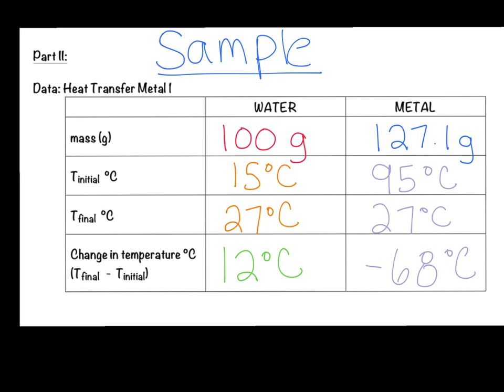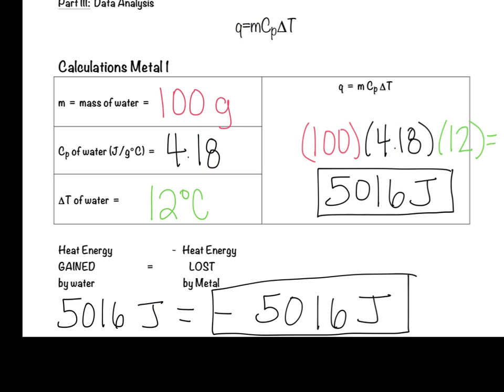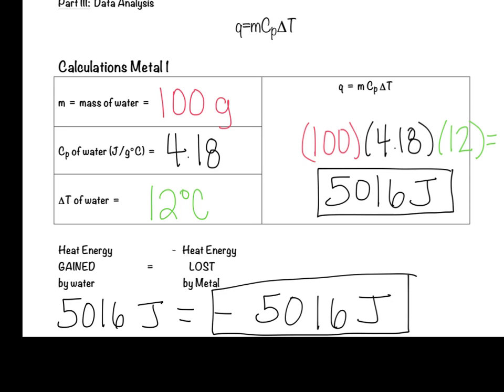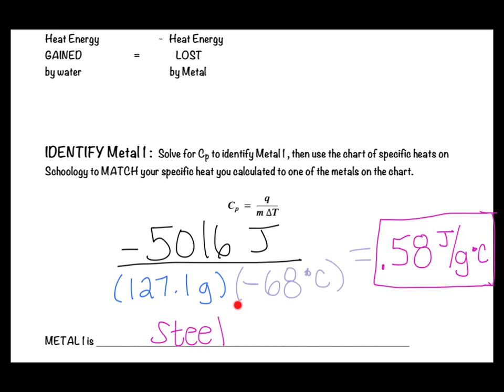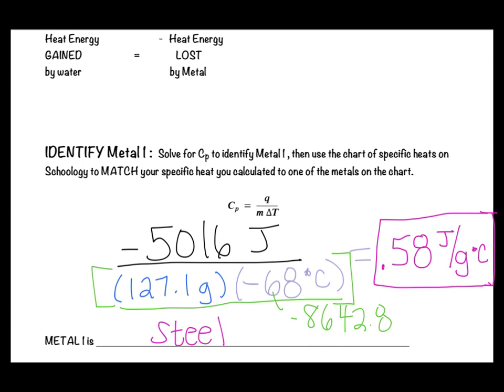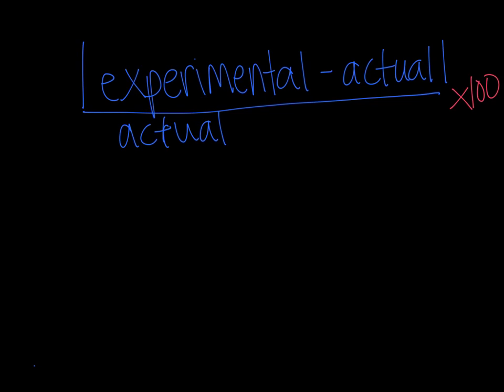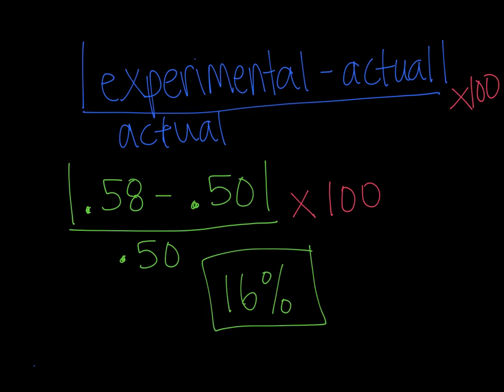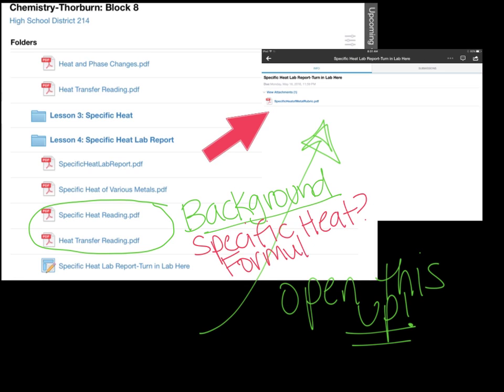Mrs t specific heat calculations